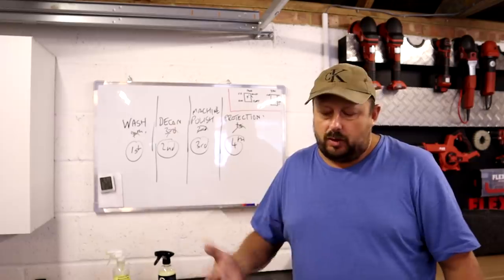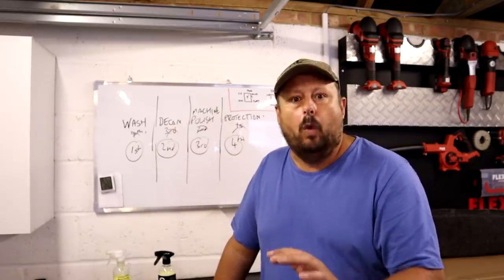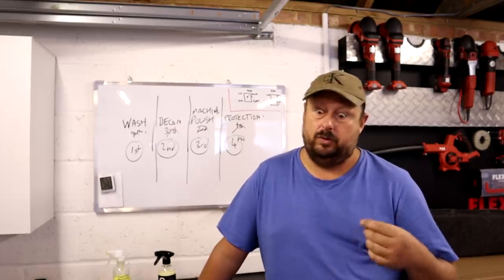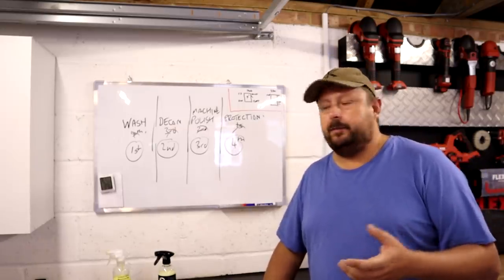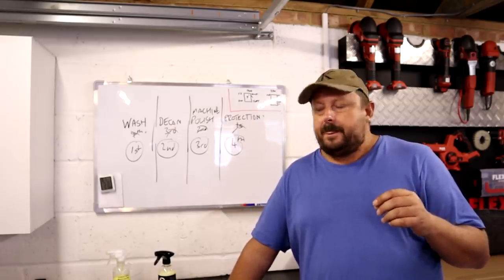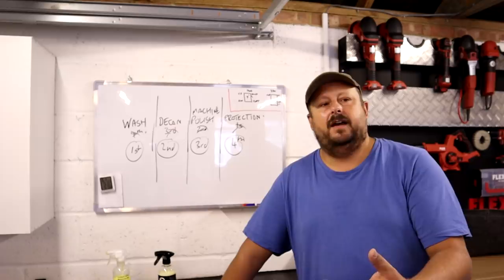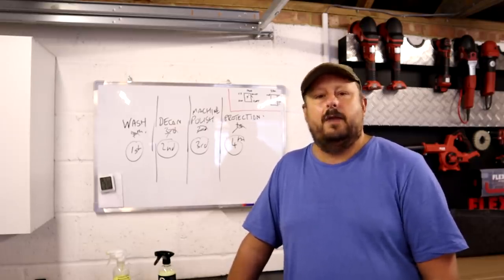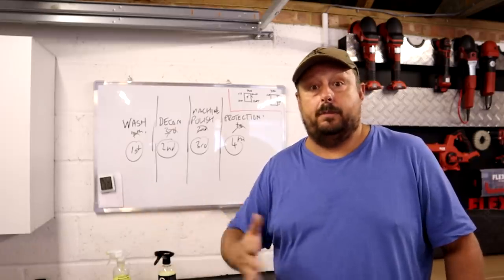NUMBER 1 - Pitfall or Trap People fall into with Detailing